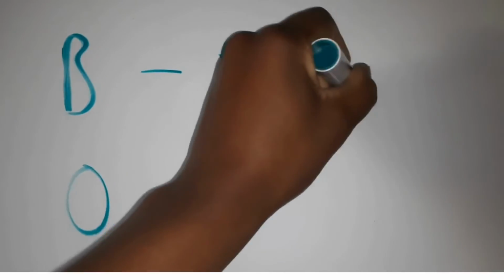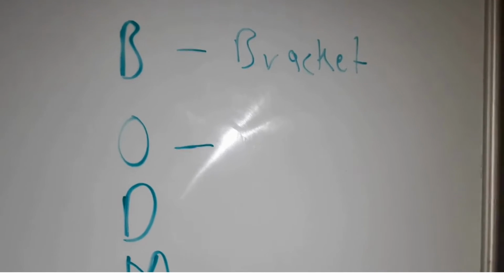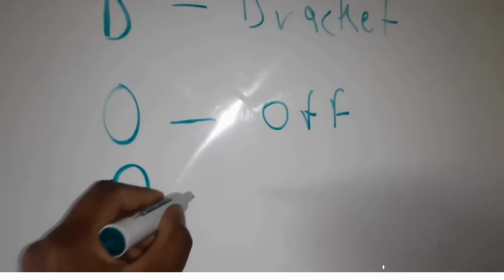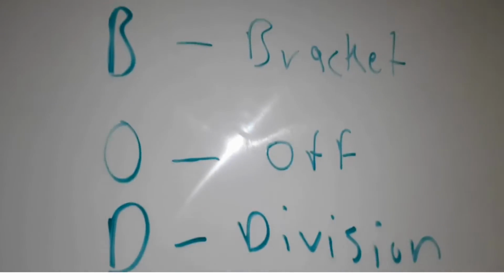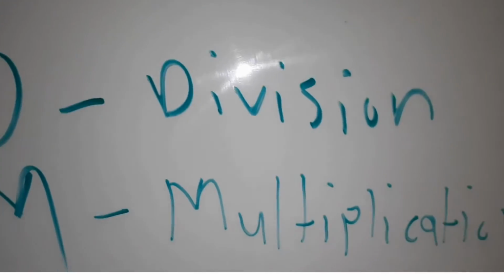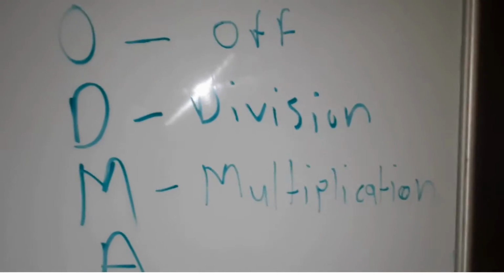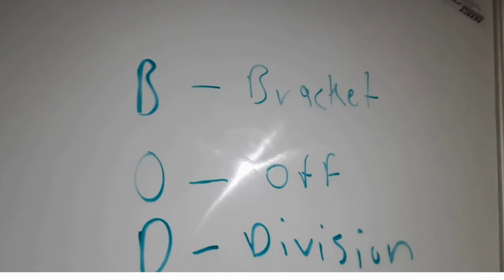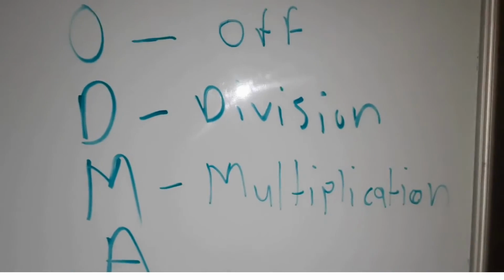What is bodmas rule in math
online Education Academy ZA learning remotely from home the skills that are needed to be work place ready or start your own business from 2020 and beyond what is bodmas rule in math